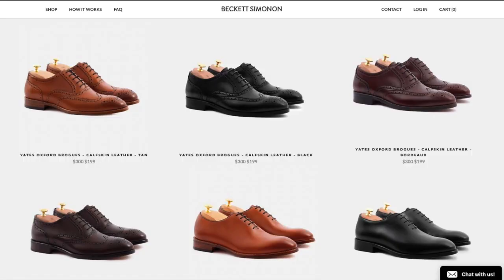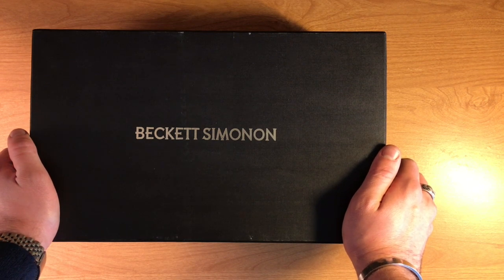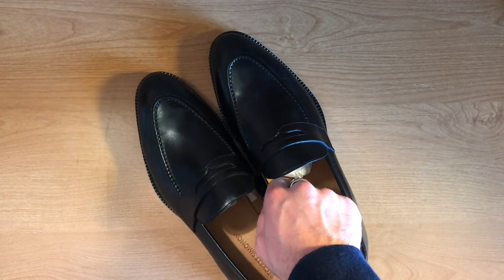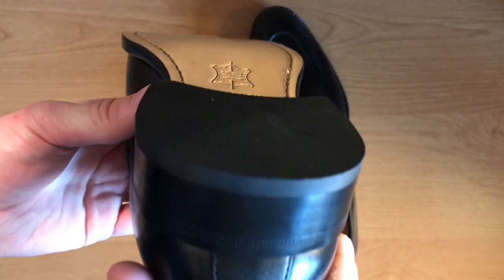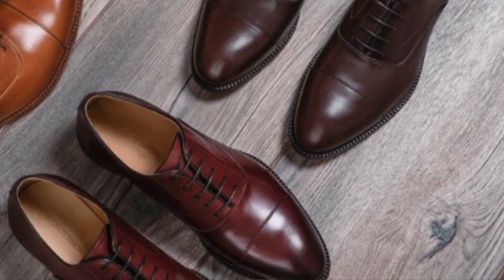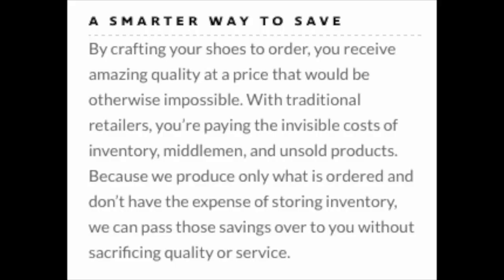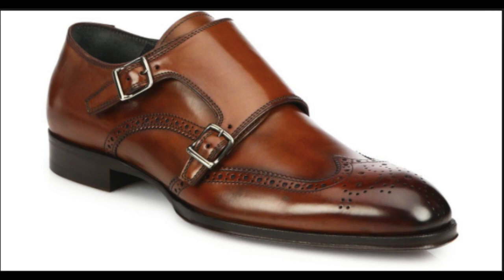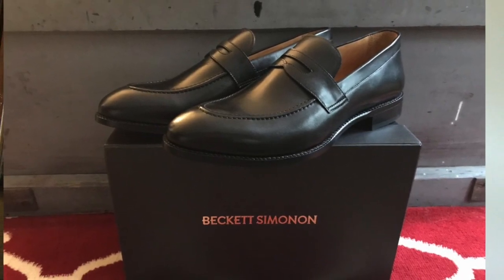Beckett Simonon Unboxing and Review